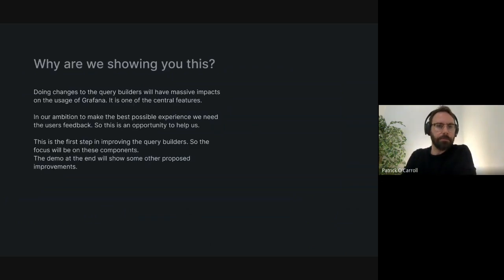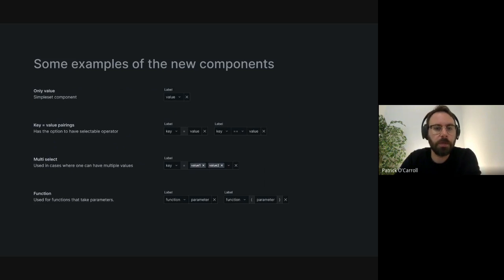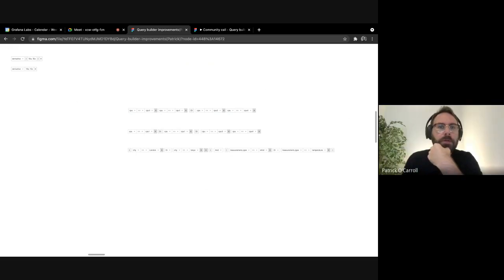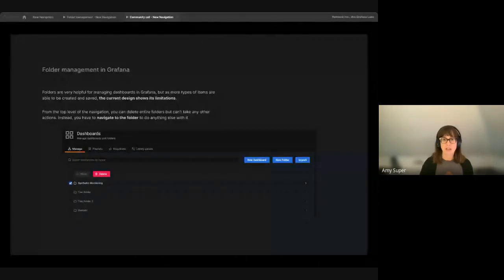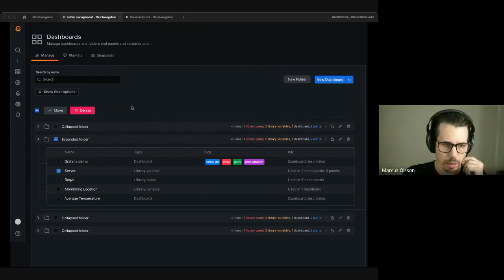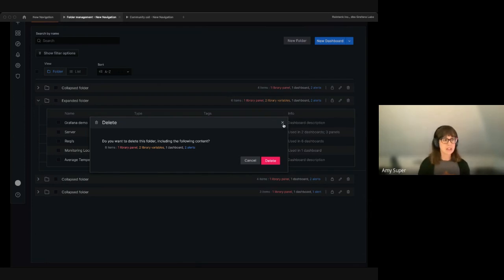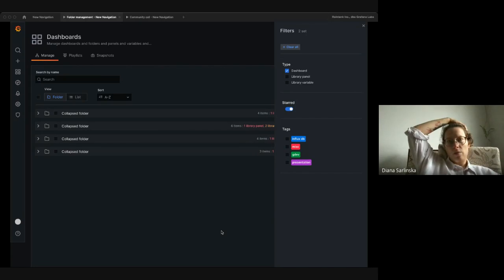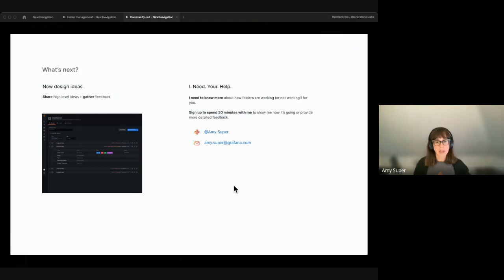Grafana Community Call 2021-09-16